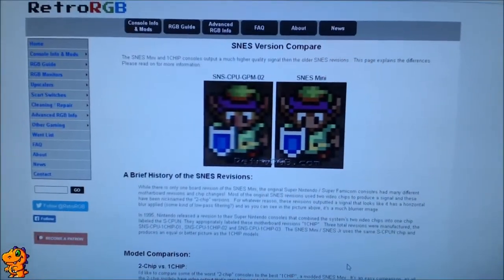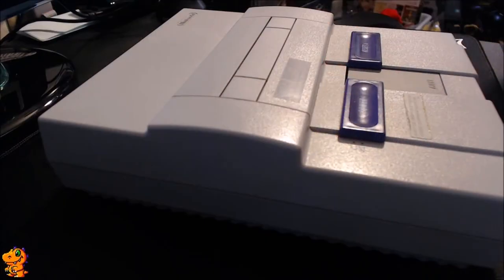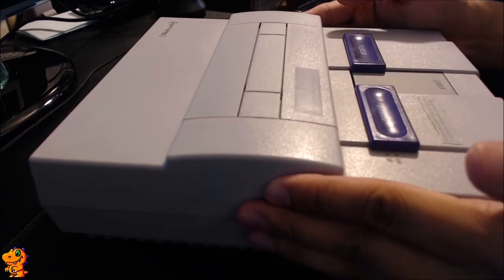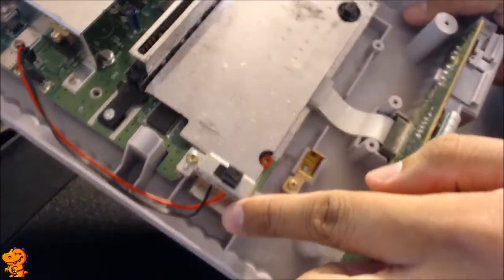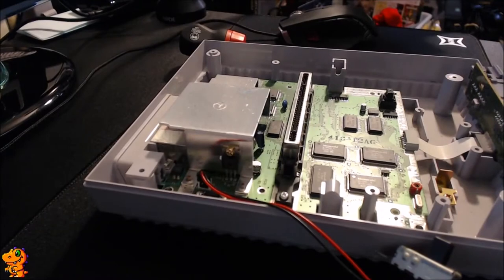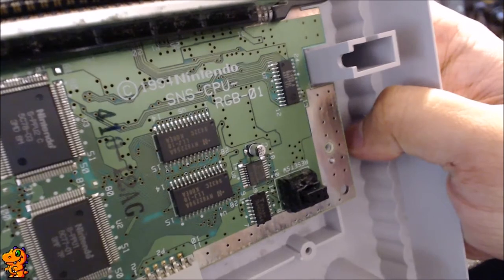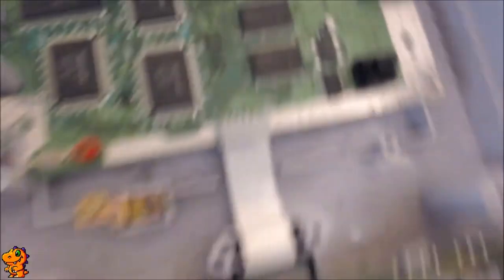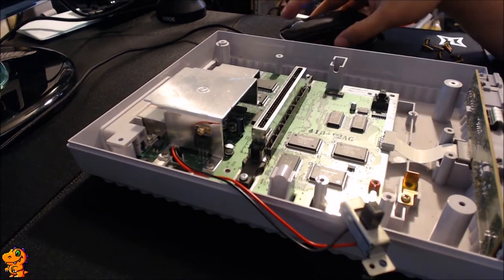*Digidesdan Tips* Do I Have The Best Super Nintendo Board Revision?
In this video, I disassemble a recently acquired Super Nintendo to check the board revision. There were five board revisions in total for the Super Nintendo, with 1Chip being the best. Let's see if I have one!